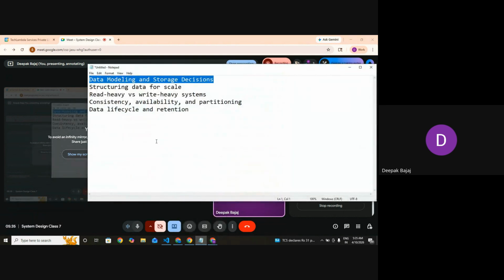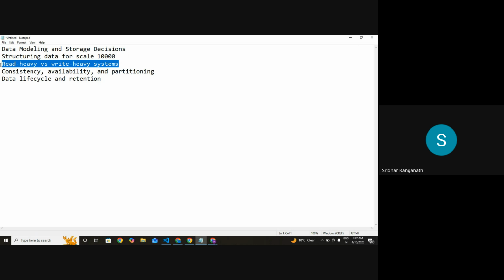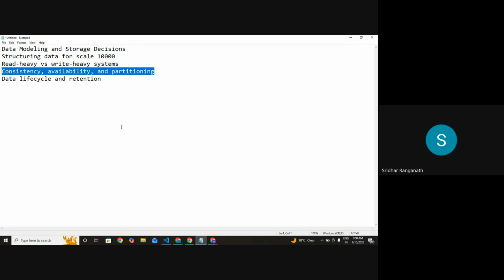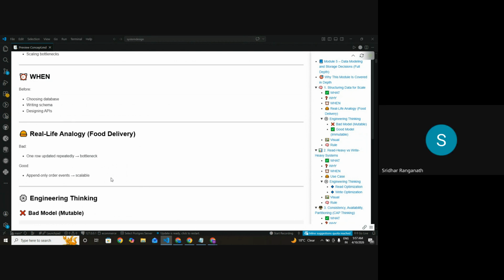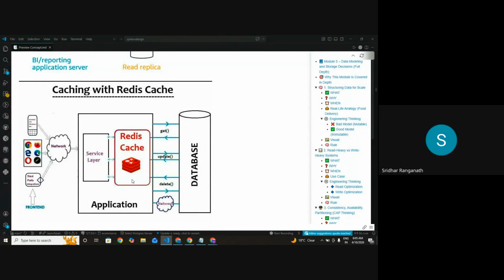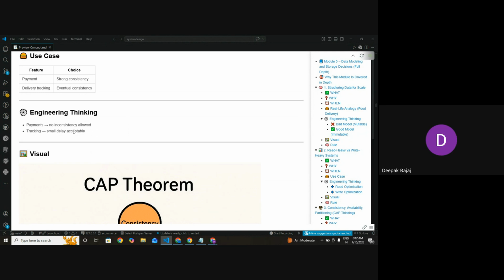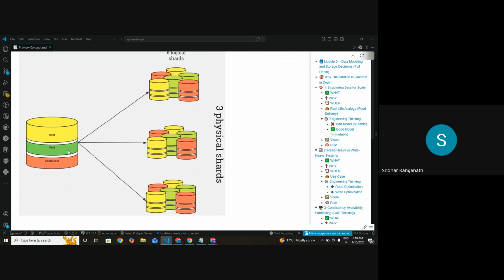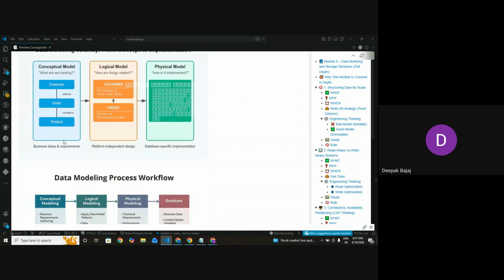System Design Class 9: Data Modeling & Storage Decisions Explained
🚀 Welcome to System Design Series – Class 9

In this session, we dive deep into Data Modeling and Storage Decisions, one of the most critical aspects of building scalable systems.

Most system failures happen due to poor data design, not code — and this class helps you fix that.

✔ How to structure data for scalability
✔ Read-heavy vs Write-heavy system design
✔ Consistency, Availability & Partitioning (CAP basics)
✔ Choosing the right storage strategy
✔ Data lifecycle & retention planning
✔ Real-world system design thinking

Bad data modeling leads to:

❌ Slow queries
❌ Scaling issues
❌ Expensive infrastructure

Good design ensures:

✅ High performance
✅ Scalable systems
✅ Efficient data handling

Food delivery systems (order modeling)
User data & activity systems
High-traffic read-heavy platforms
🎯 Who Should Watch
Backend Developers
Data Engineers
Software Architects
💻 Concepts Covered
Data modeling strategies
Storage design decisions
Read vs write optimization
CAP theorem basics
Data lifecycle management